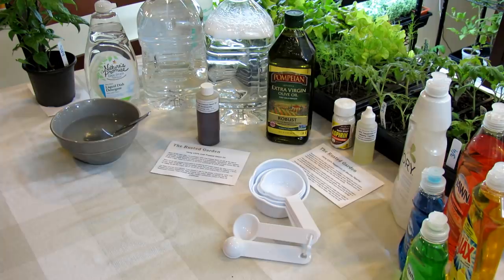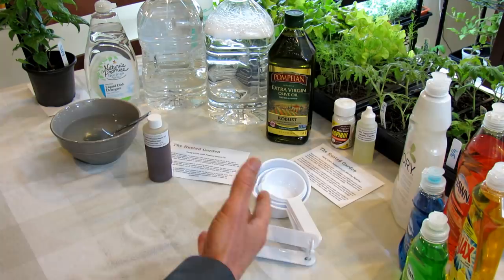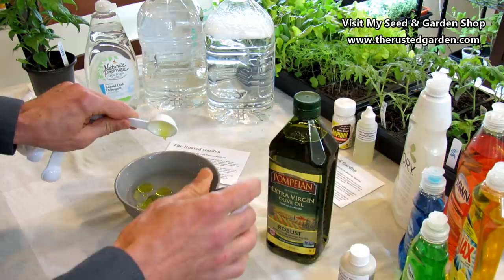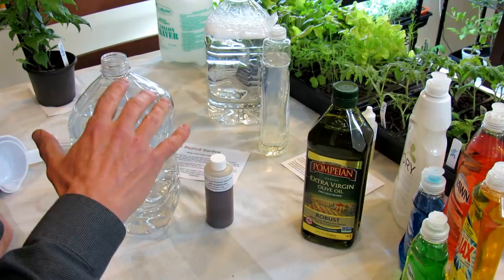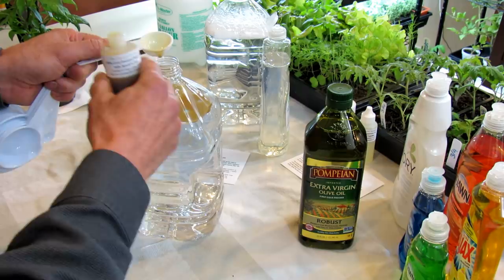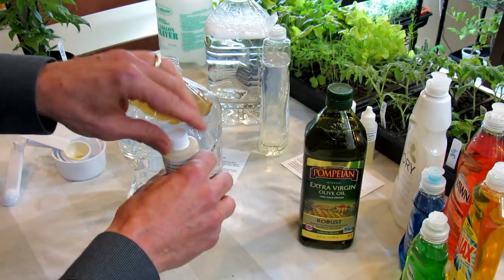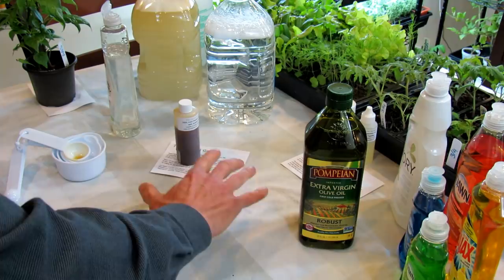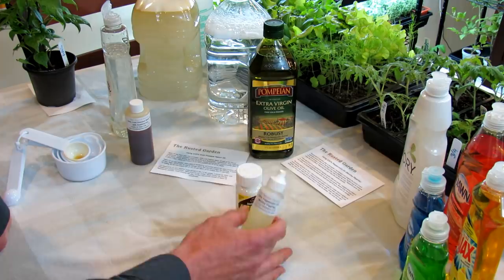How to Make Neem Oil, Smothering Insect Oil and Fungicide Sprays: Recipes & Routines DIY Ep-4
In this 4th video of my DIY garden recipe and tips series I cover how to use neem oil and smothering oils in the vegetable garden.  I show you how to make them (with my recipes), discuss how to use them and provide you a general use routine. Any time you use new oils or sprays in your garden... test spray.

Here is a post on Neem Oil, with the recipe written.